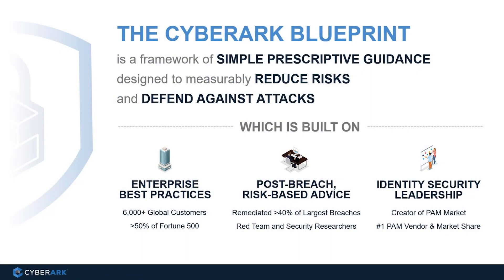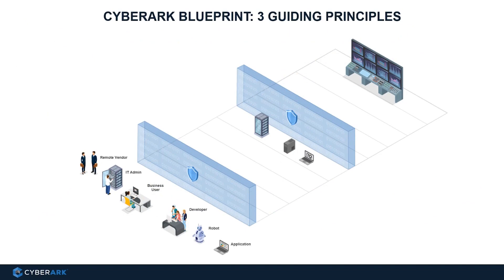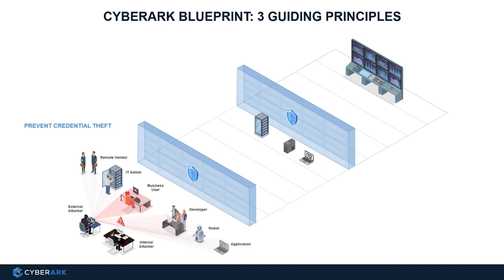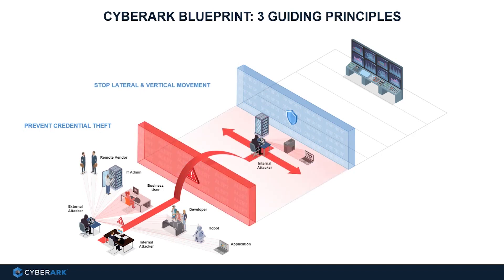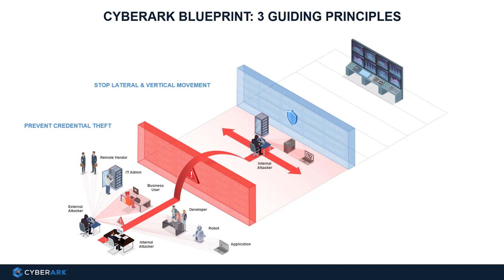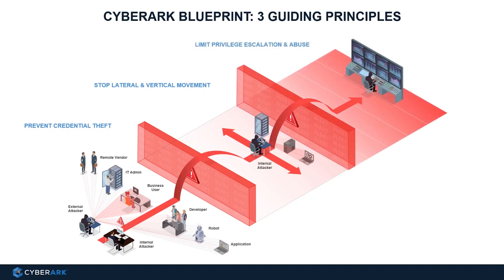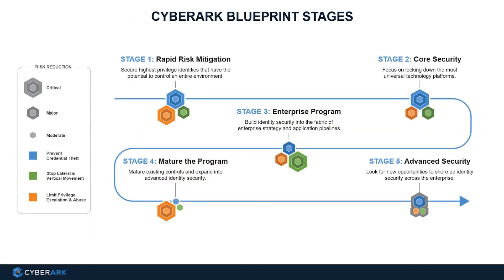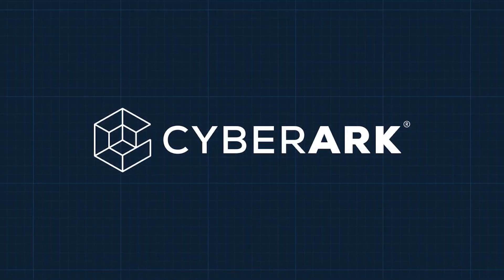3 Guiding Principles of the CyberArk Blueprint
The CyberArk Blueprint for Identity Security Success focuses on preventing three common attack chain stages used by hackers to steal data and wreak havoc: credential theft, lateral and vertical movement, and privilege escalation and abuse. The prevention of these three attack methods is the guiding principle that underscores the entire Blueprint. This video introduces each attack chain stage and the CyberArk Blueprint’s recommendations for defending against them.